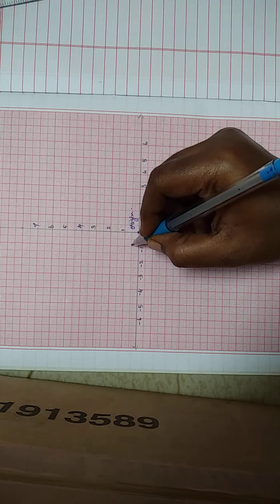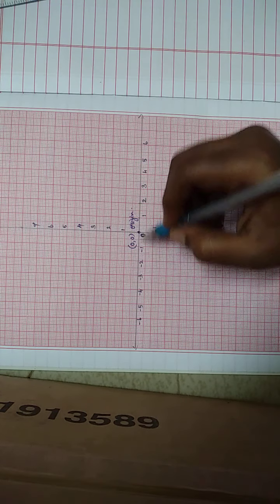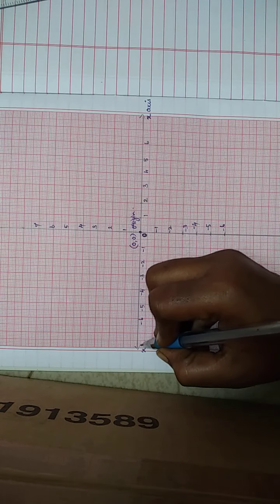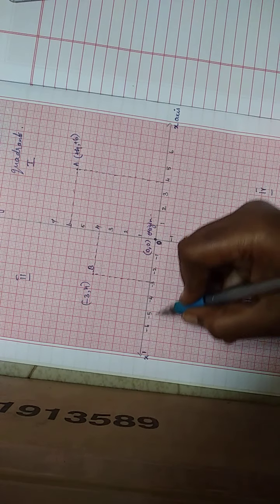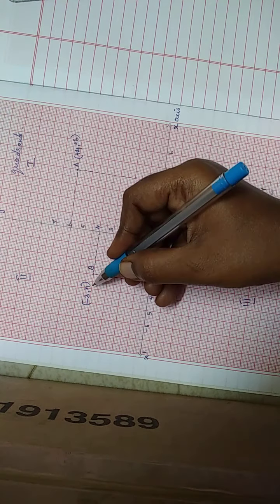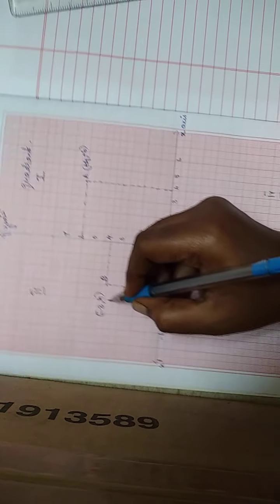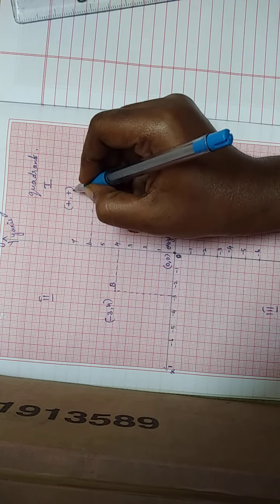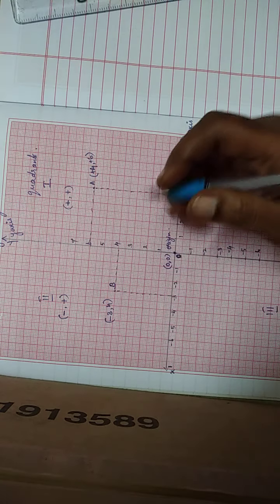CBSE MATHEMATICS Class: 9 Chapter 3 - Coordinate Geometry - Introduction in English